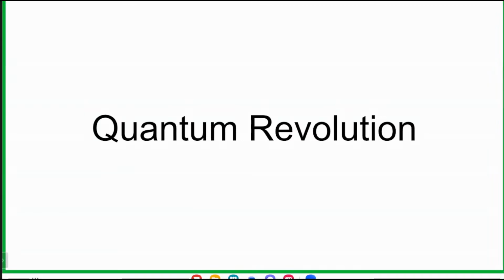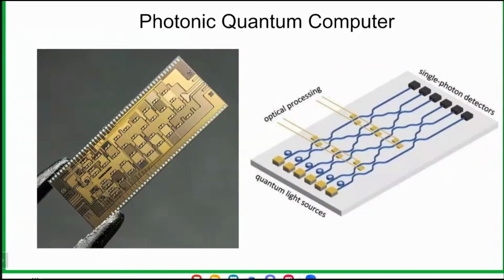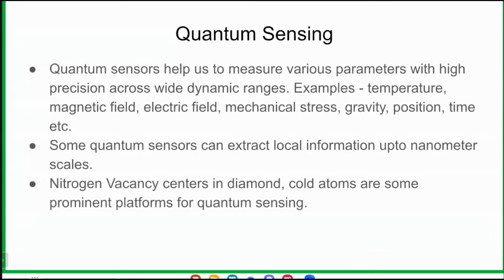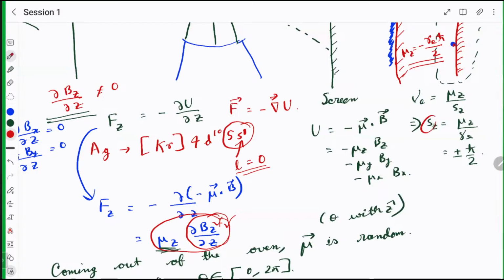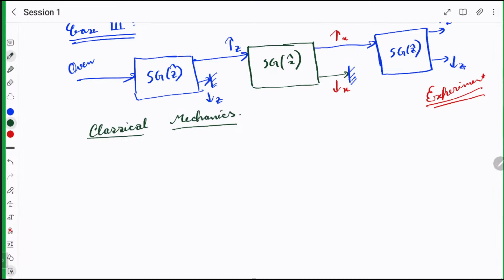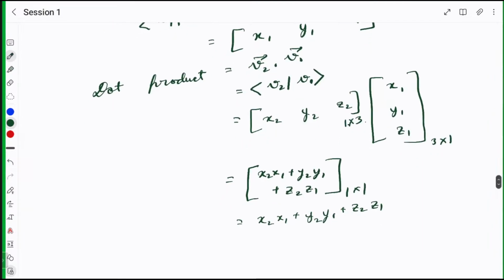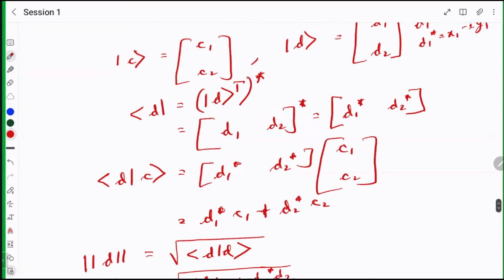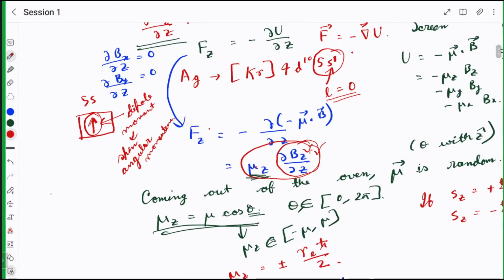Anuvab Nandi - Tutorial on Basics of Quantum Computing | QIQT 23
This will be a 2 hour tutorial session on the basic concept on quantum computing and quantum information.